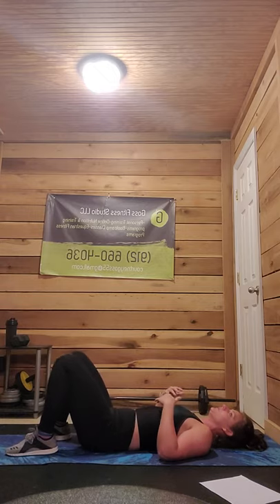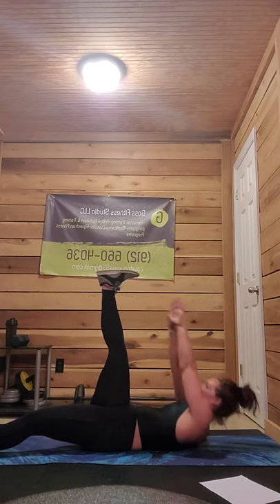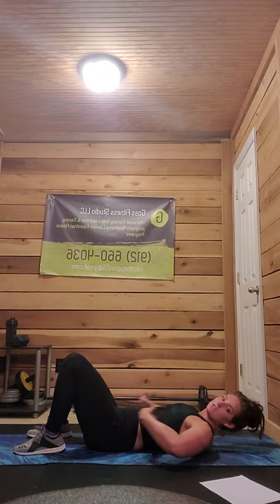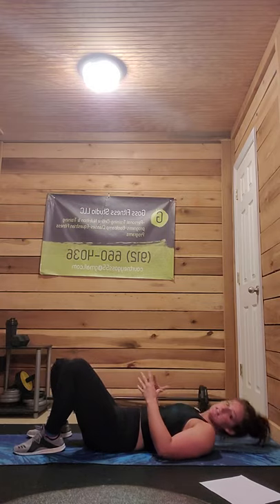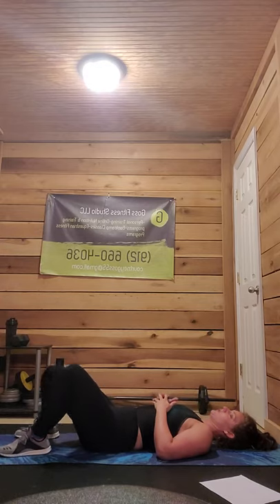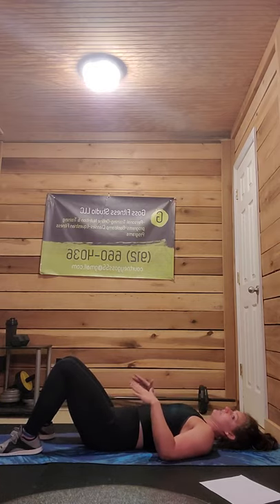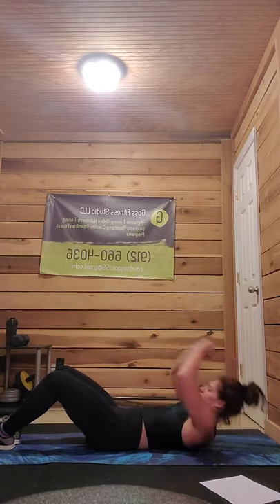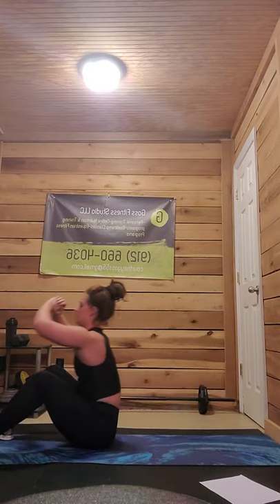FOR SCAD EQUESTRIAN STUDIES GROUP